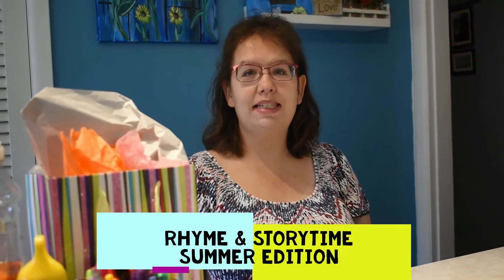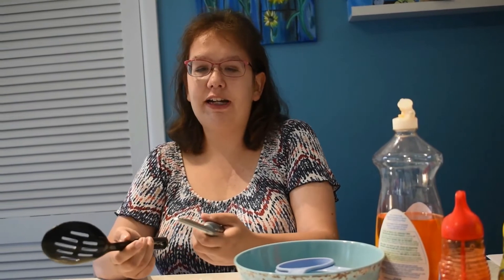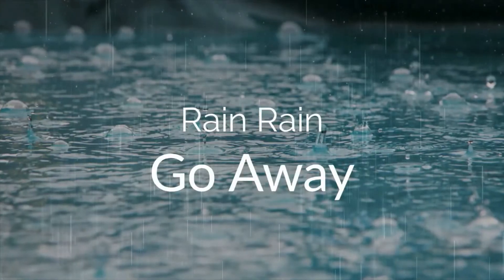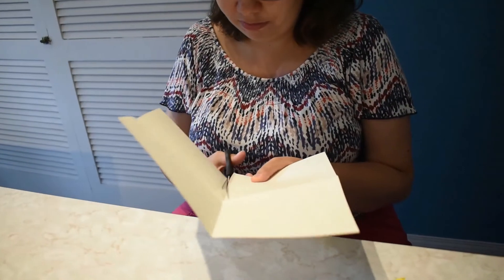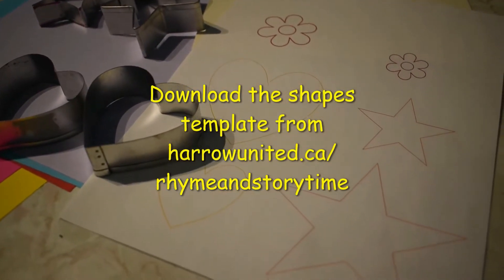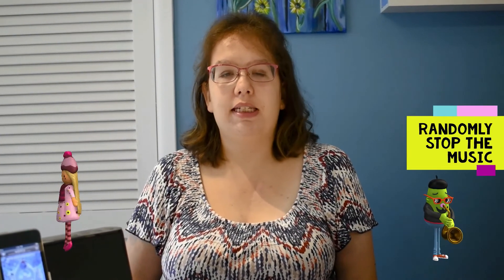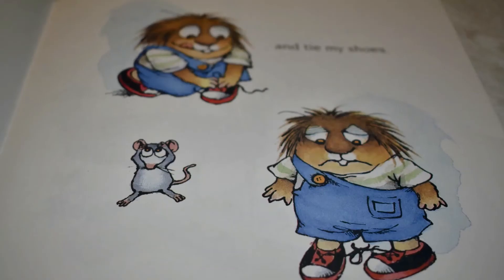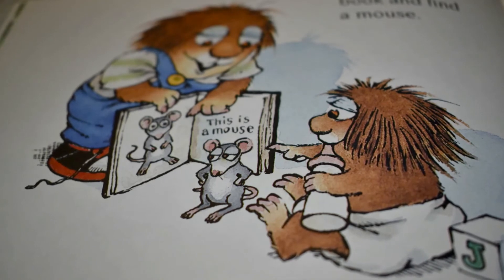Rainy Day Toolkit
Rhyme & Storytime Summer Edition presents a Rainy Day Toolkit. We have lots of fun ideas to keep your kids/grandkids busy on a rainy day. Crafts, songs, a story and more!
And watch all of our videos on harrowunited.ca/rhymeandstorytime